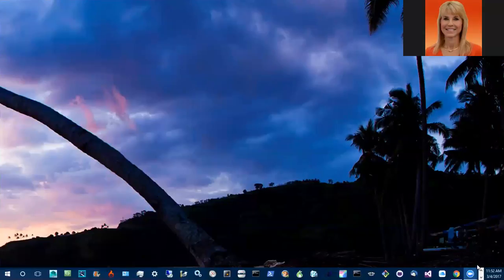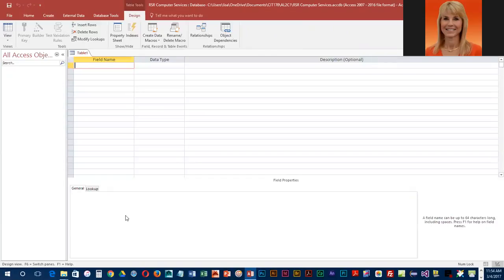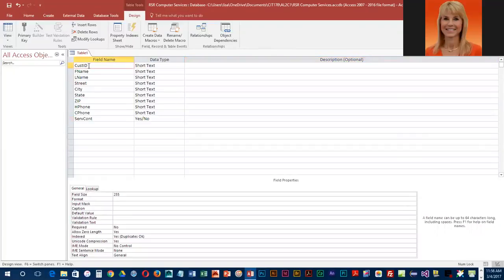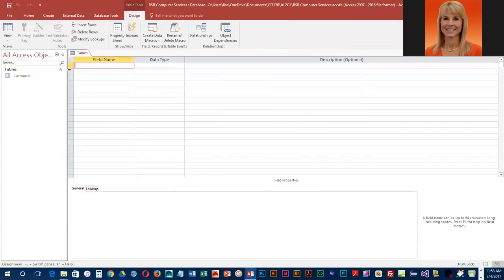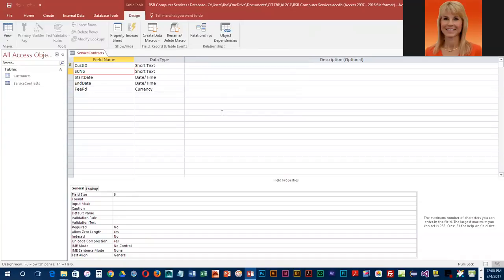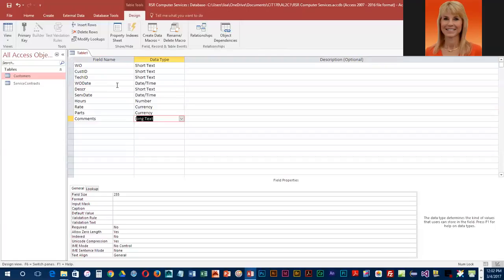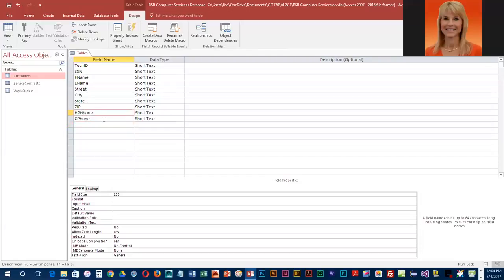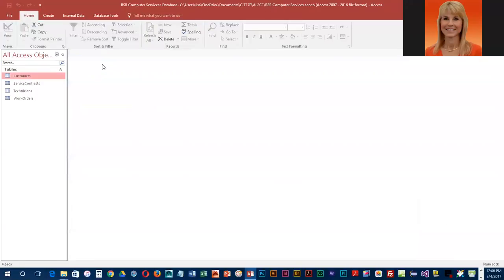Project 1a Creating tables in design view, specifying widths, specifying primary keys